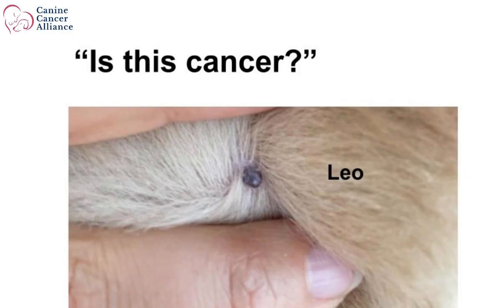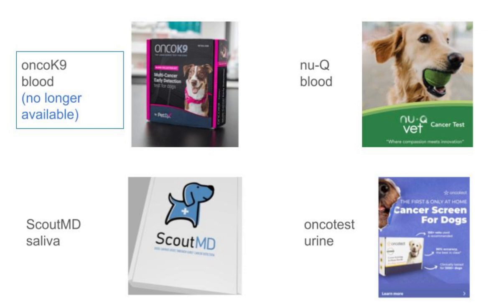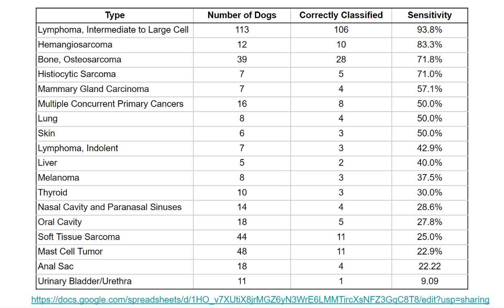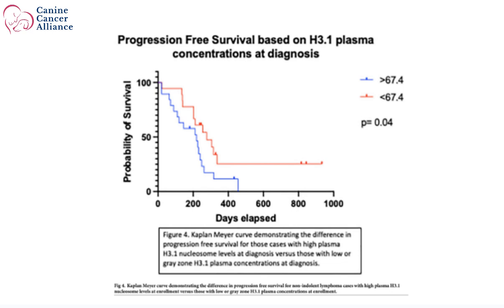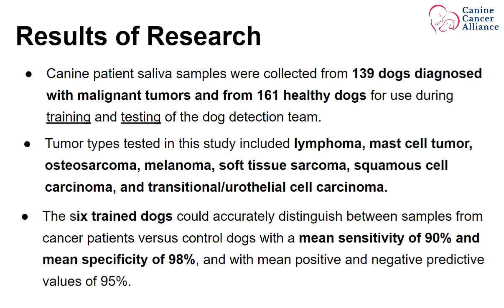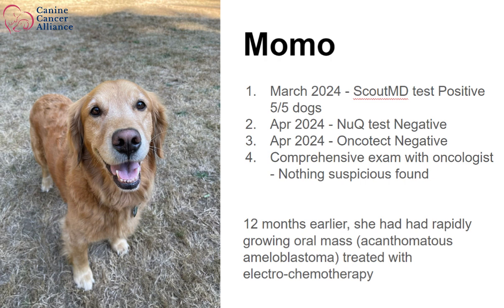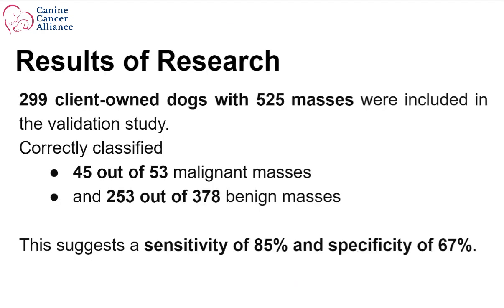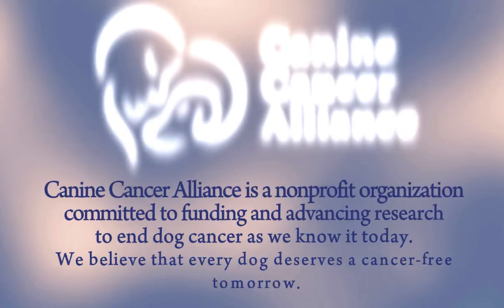Early Cancer Screening Tests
Early cancer detection can save lives. New tests are becoming available, some of which are quite affordable and can be done from home.
But how reliable are the new tests?  We review studies and data behind several commercial screening tests: ScoutMD, Oncotect and NuQ test.

About Us

The Canine Cancer Alliance (CCA) is a 501(c)3 nonprofit foundation with a mission to end dog cancer as we know it today.  CCA funds research seeking cancer prevention and cures for our beloved pets. CCA also shares educational information about research and clinical studies enrolling canine patients.
We are a volunteers-led group.